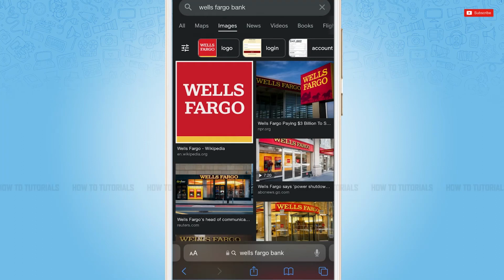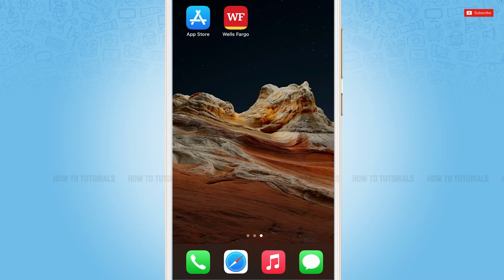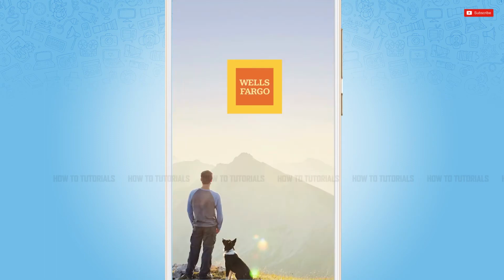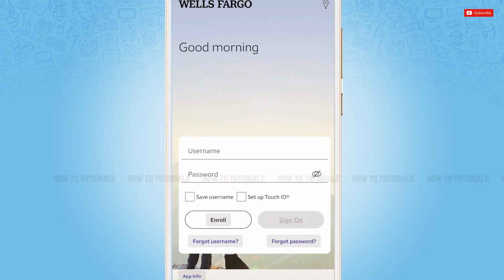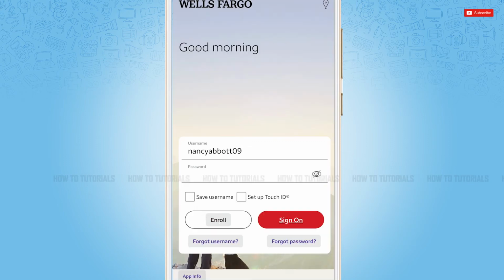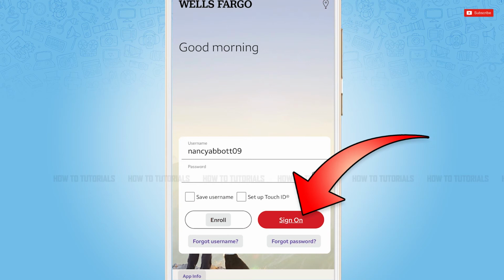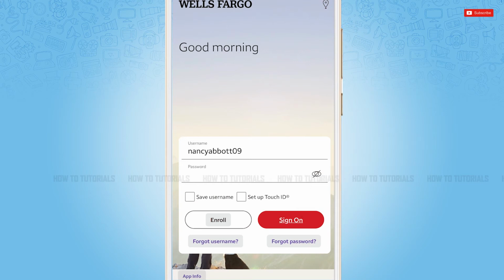How To Login Wells Fargo Bank Mobile Banking App on iPhone 2022 - Wells Fargo Mobile iOS App Sign In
"How To Login Wells Fargo Bank Mobile Banking App on iPhone 2022 - Wells Fargo Mobile iOS App Sign In Help" - A Video Guide by How To Tutorials.

Watch this video till the end to let know on how you can sign in into Wells Fargo mobile Banking App in a easy steps.
1. Open Wells Fargo bank app.
2. At the login form page, Provide username and password. Tap on ‘Sign On’.
You will be logged in into mobile banking application of Wells Fargo bank.
Incase if you forgot login credentials then you go further on by simply tapping in ‘Forgot Username/ Forgot Password?’ and follow the instructions given.